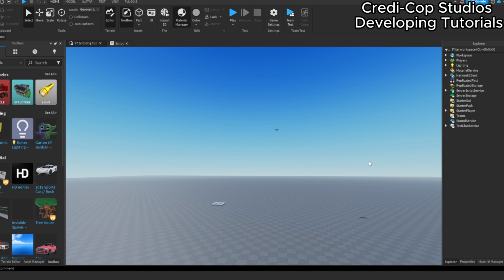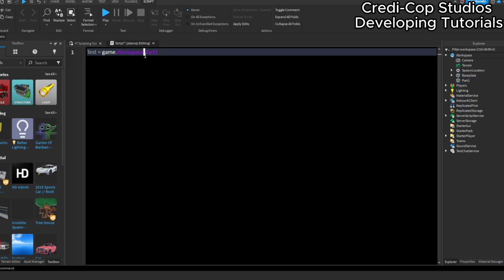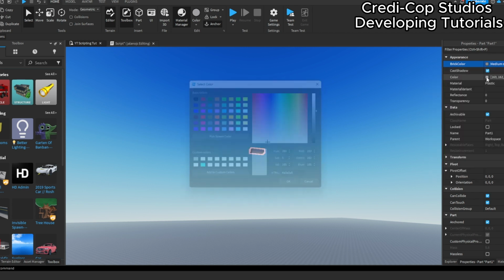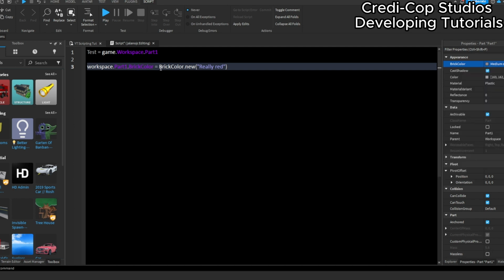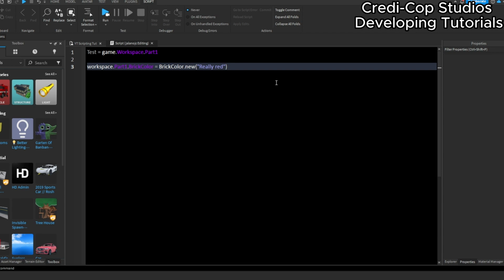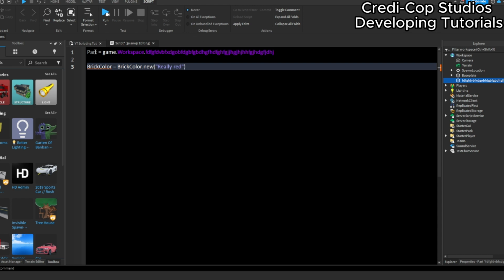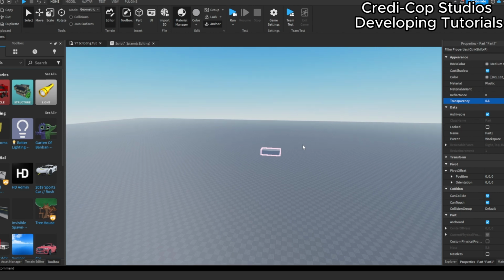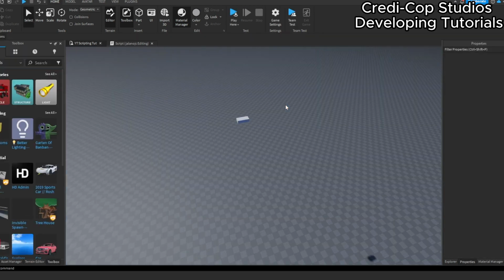Roblox Easy Beginner Scripting Series 2023 Ep 2! (Variables & Properties)